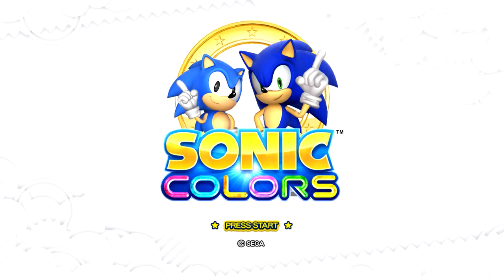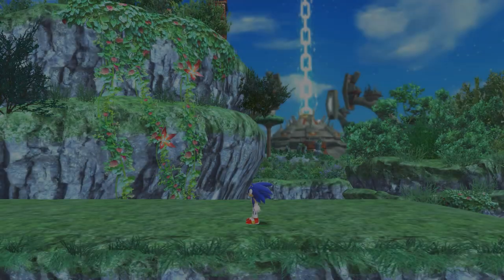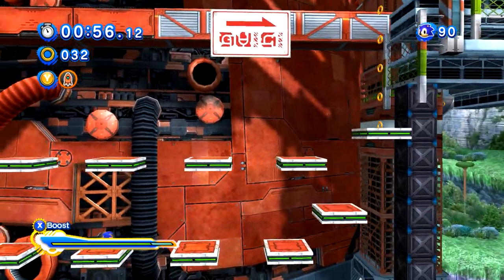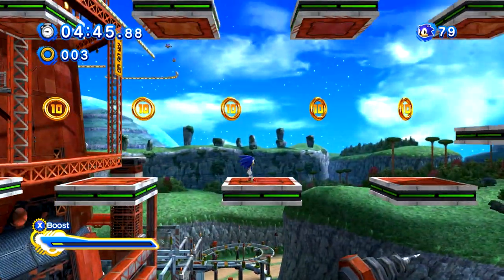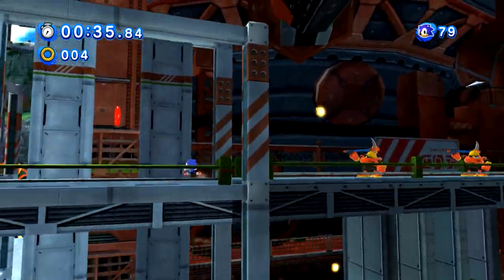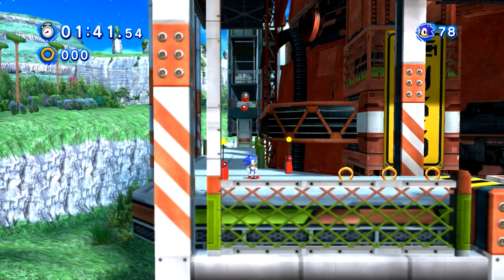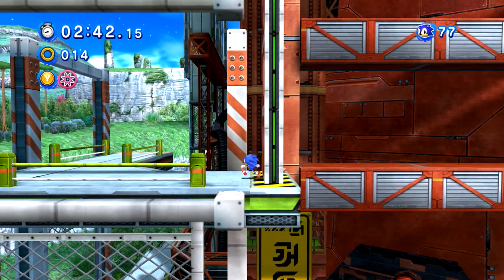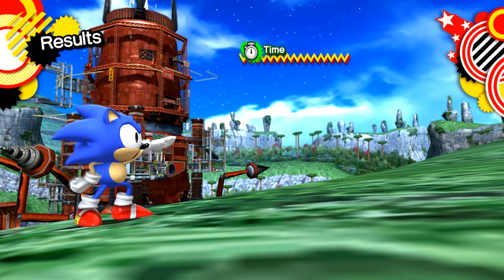Sonic Generations MOD: Planet Wisps Project v2.0 Act 4 Classic and Modern Sonic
The link to the mod is
Newest Update v2.0 :
This Mod take place in Sonic Colors with there soundtrack and even there tittle screen. There are still bugs in this mod (Classic Sonic is Buggy) This Mod Include Act 1 through 6. This is Planet Wisps Project 2.0 ( v2 ) Version 2.0 Newest Version 2015 (2/3/15). This Mod grade 9/10